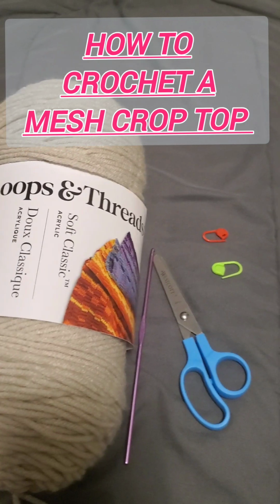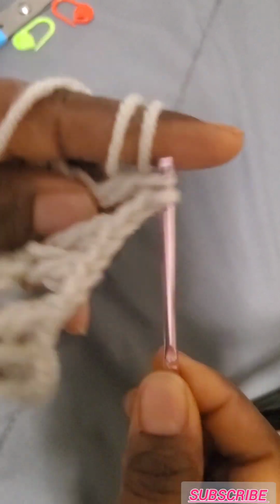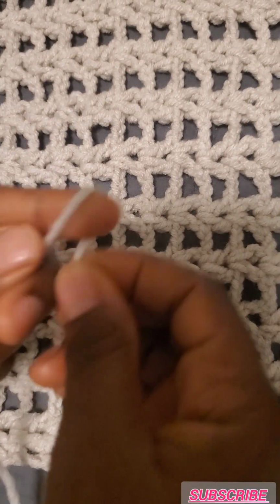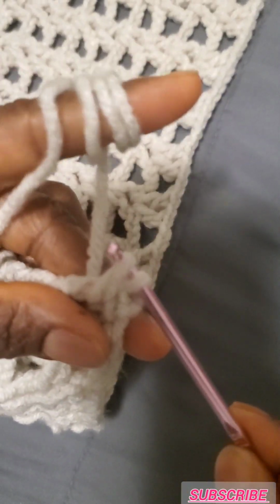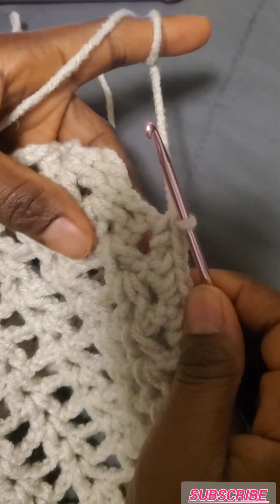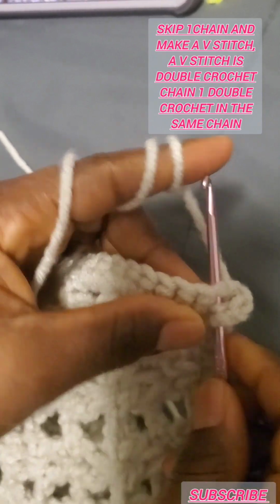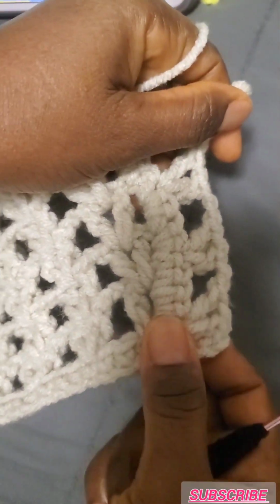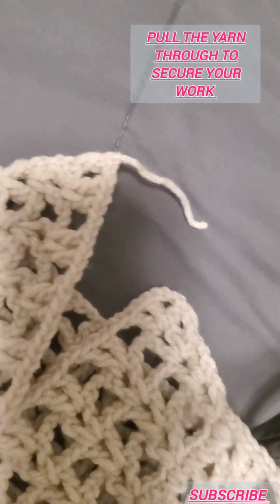How to crochet a Mesh Crop Top || Tutorial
TO begin  make a slip knot and crochet stitches for the size youwant,(Chain even number for example 40,50,60,)

- Row 1 Work single crochet till the end and chain 3 turn your work to begin row 2,

- Row 3 it's a repeat of row 2, Repeat and make the length of your top desires.

1.Yarn Soft Classic Acrylic
2. Scissors
3. Hook 3.5mm
4. Stitch markers